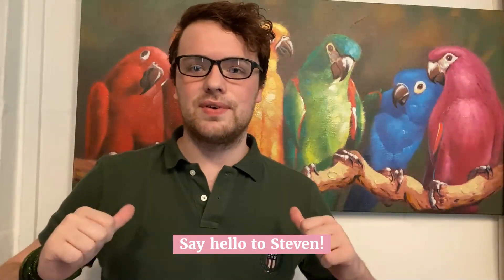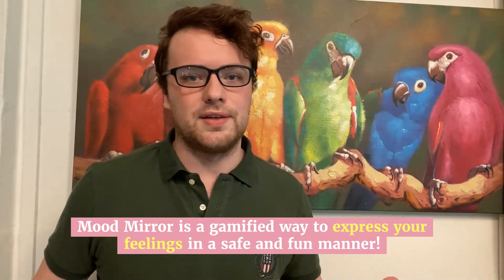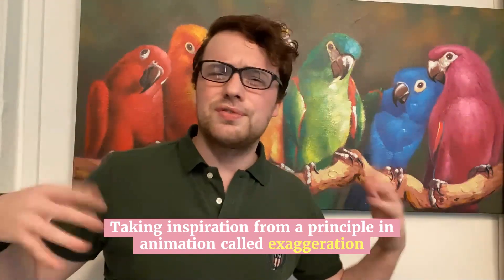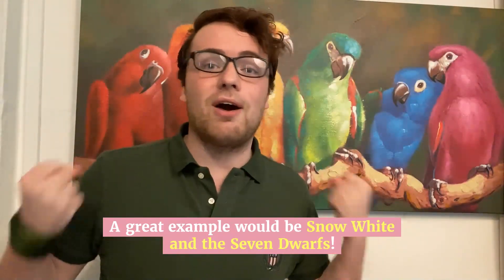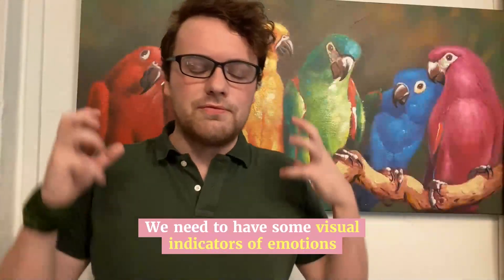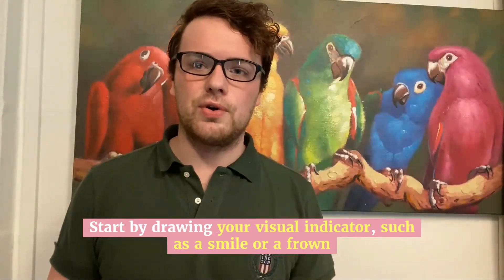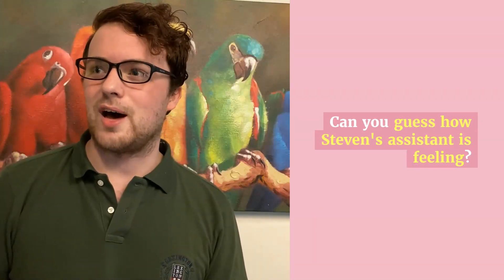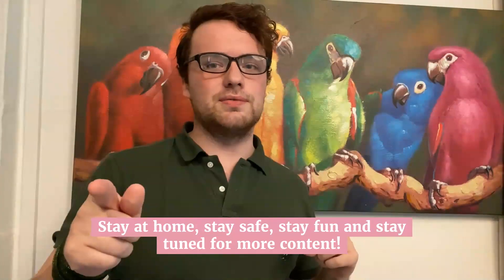ASM Make Your Own: Mood Mirror 艺术科学博物馆呈献：自己动手 – “情镜”（附有中文字幕）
Translate complex emotions and feelings to fun in the fourth episode of our ASM Make Your Own series!

Join Steven, from Programmes team and Diversity Awareness Working Group, as he uses the magic of art, animation and exaggeration to turn an everyday mirror into a magic mirror designed to talk about our feelings!

在这一期的“自己动手”节目，让我们学习如何以有趣的方式表达内心的种种情绪和感觉吧！

史蒂文是艺术科学博物馆节目策划组及多元化认知工作小组的组员，今天让我们看他如何使用艺术的魔力，动画和 “夸大”手法，把一面普通的镜子化身成为一个能表达情绪的魔镜！